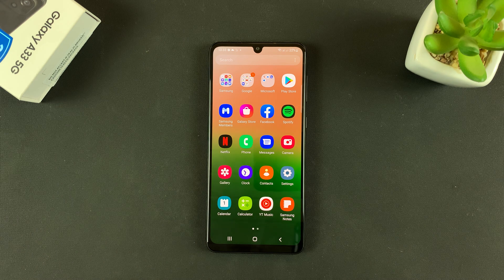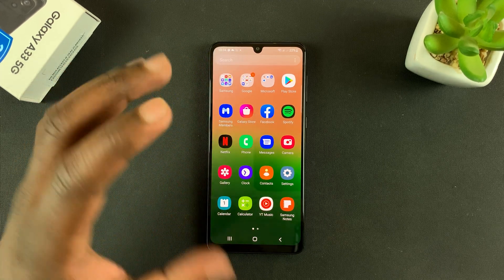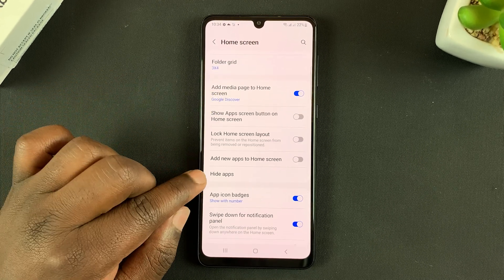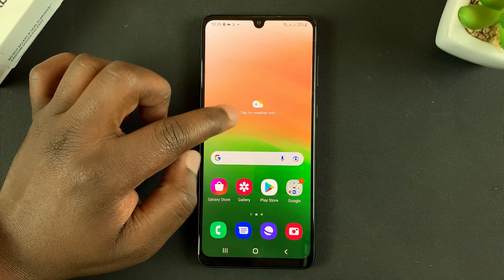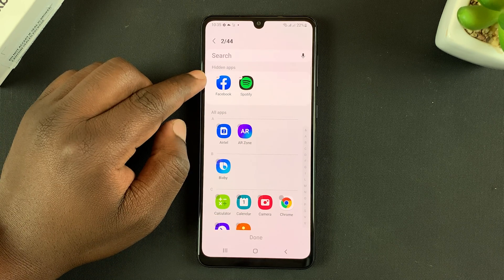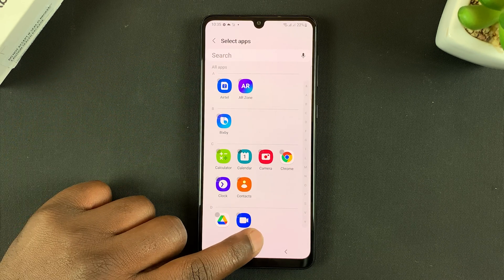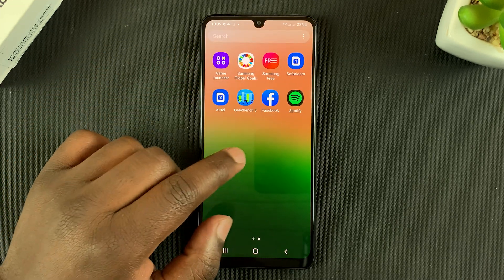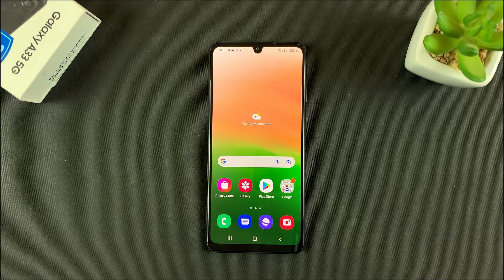Samsung Galaxy A33 5G: How To Hide Apps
Learn how to hide apps from the home screen or App Drawer on Samsung Galaxy A33 5G.

Hiding an app from the home screen or app drawer will not uninstall the application. Hidden apps can be searched at any time.

Timestamps:
0:00 - Intro
0:10 - How to Hide Apps on Galaxy A33 5G
0:56 - How to Unhide Apps on Samsung Galaxy A33 5G
1:23 - Outro

Cell Phone Tripod Adapter